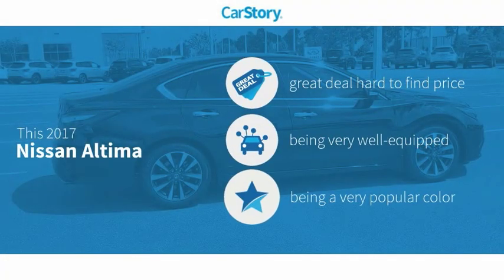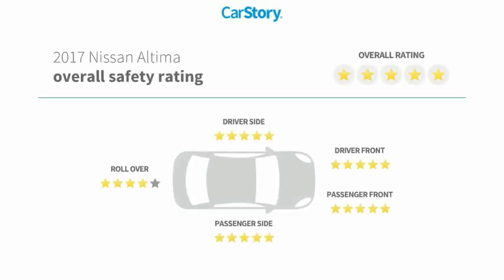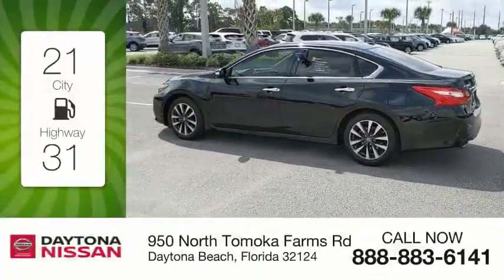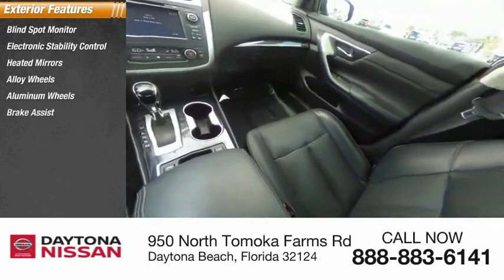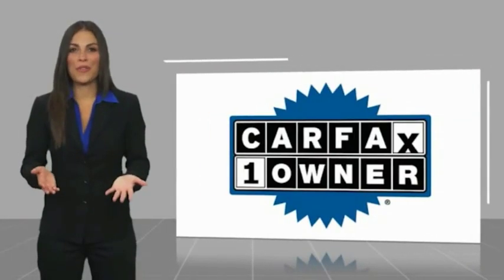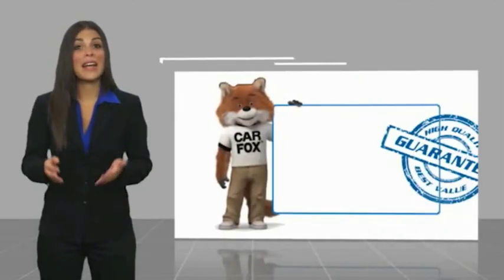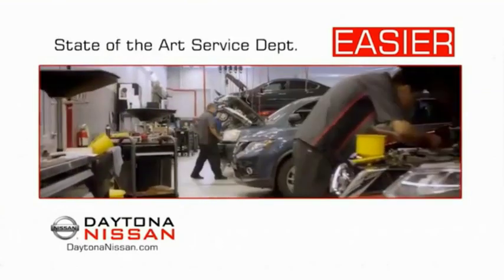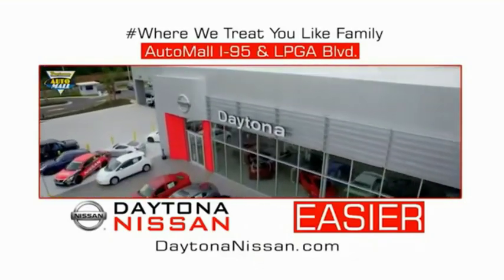2017 Nissan Altima Daytona Beach Florida 35851A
2017 Nissan Altima 2.5 SL

Daytona Nissan
950 North Tomoka Farms Rd.

Proudly serving Daytona Beach, Palm Coast, Port Orange, Deland, Deltona and beyond, there are numerous reasons to choose Daytona Nissan: Professional and courteous sales staff, Nissan Certified technicians, and financial experts all with the single focus of addressing each of your needs with the utmost respect, care and attention to detail. If you are looking for a Pre-Owned Vehicle, we have a great selection of Cars, Trucks and SUVs. All of our vehicles are serviced by FACTORY TRAINED TECHNICIANS. We have models from other makes like Honda, Ford, Mazda and more. Pricing includes 1500 Trade Assist and 1500 Finance Assist *Pricing may not include Reconditioning Costs. CVT with Xtronic. CARFAX One-Owner. Clean CARFAX. Odometer is 26673 miles below market average! Recent Arrival! 27/39 City/Highway MPG Priced below KBB Fair Purchase Price!Proudly serving Daytona Beach, Palm Coast, Port Orange, Deland, Deltona and beyond, there are numerous reasons to choose Daytona Nissan: Professional and courteous sales staff, Nissan Certified technicians, and financial experts all with the single focus of addressing each of your needs with the utmost respect, care and attention to detail. If you're looking for a Pre-Owned Vehicle, we have a great selection of Cars, Trucks and SUV s. All of our vehicles are serviced by FACTORY TRAINED TECHNICIANS. We have models from other makes like Honda, Ford, Mazda and more. *Pricing may not include Reconditioning CostS.